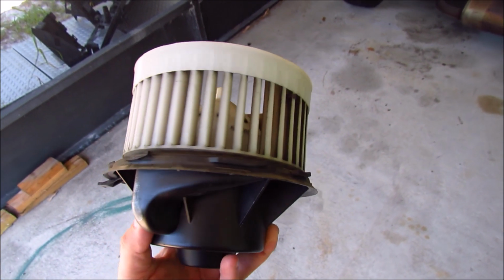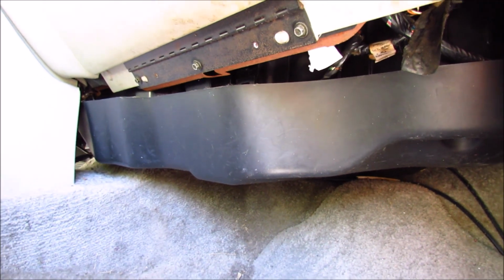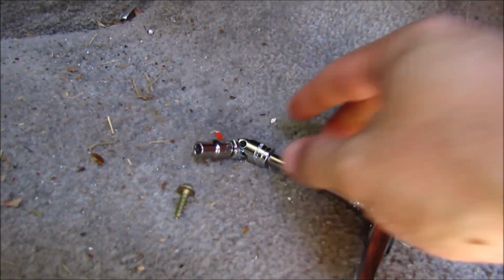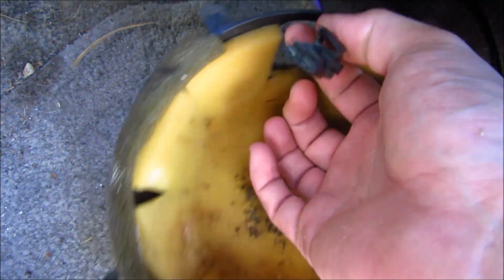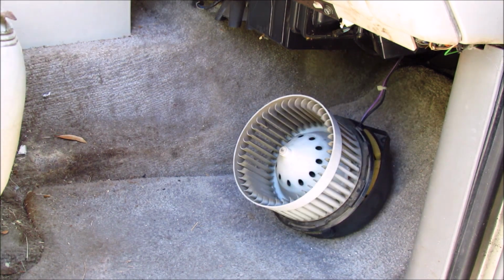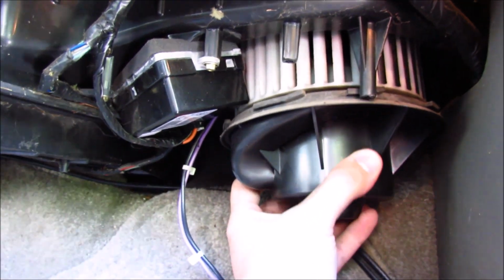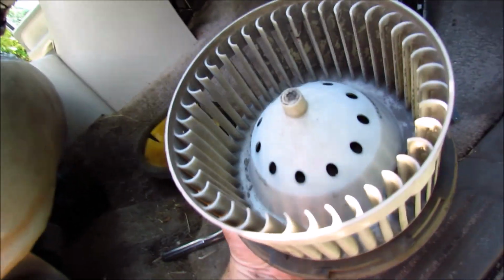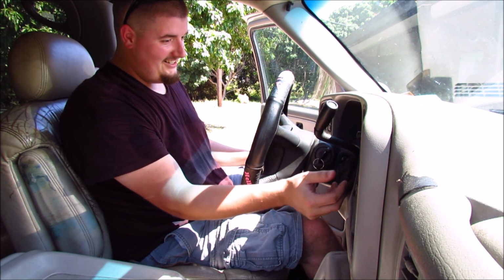How to Replace the Blower Fan in a 2001 GMC Yukon XL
Very easy guide to replace the blower fan in your Yukon XL, but also works for most trucks or suburbans of this generation.